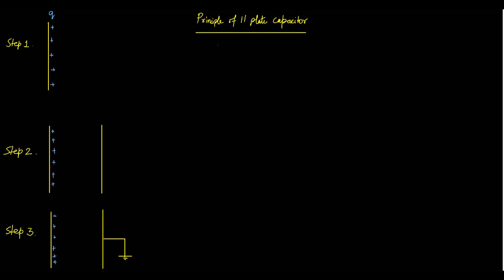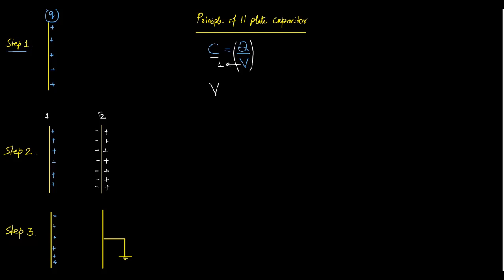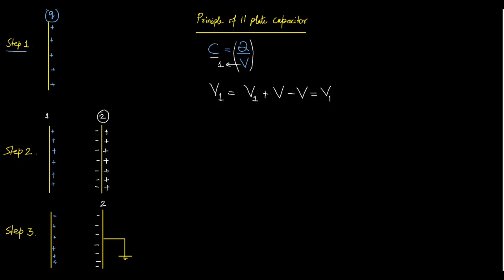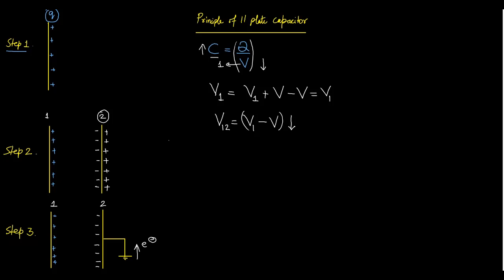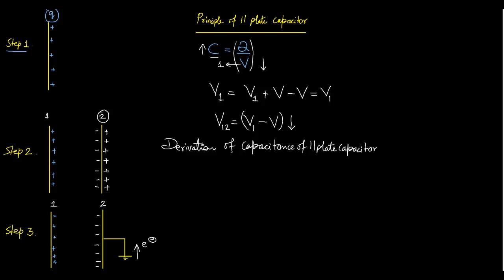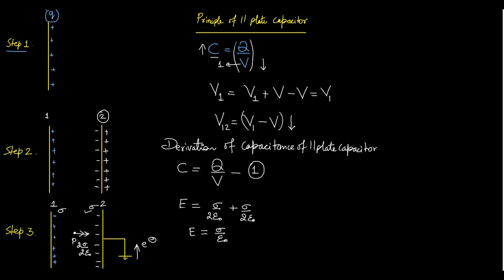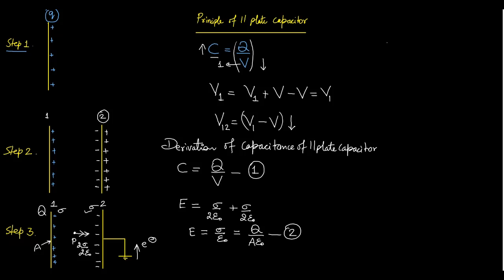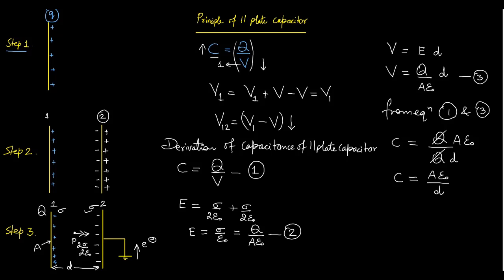Parallel plate capacitor class 12 Physics 2021-22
1.Principle of parallel plate capacitor
2.Derivation of expression of capacitance of a parallel plate capacitor